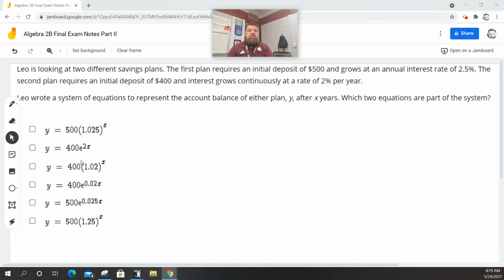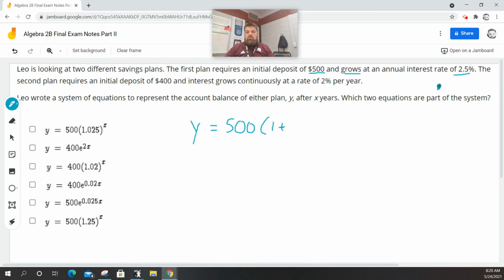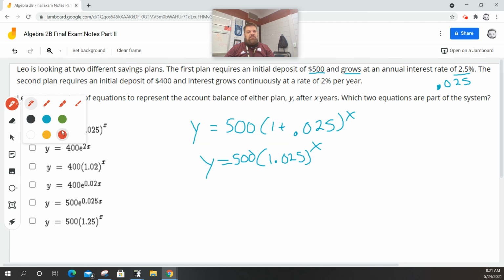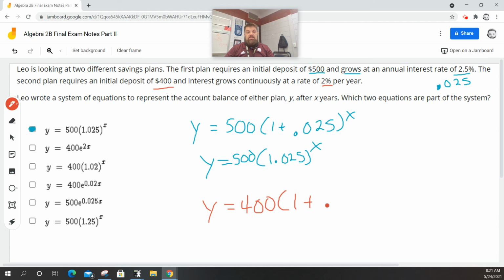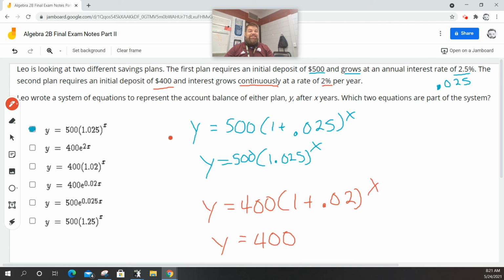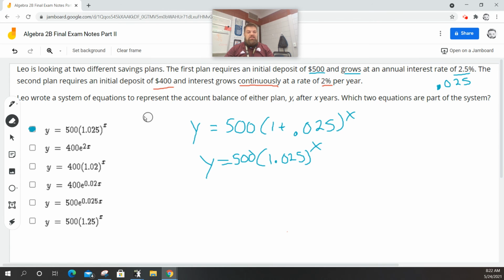Algebra 2B Final Exam Notes Example 24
Tom Adams explains how to solve an exponential growth rate problem. Purchase a TI-84 CE Calculator: